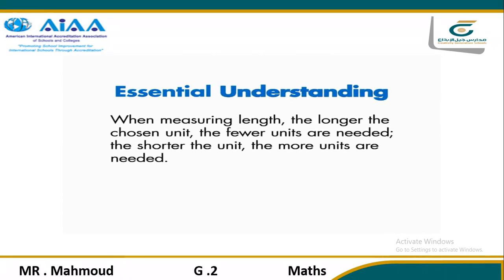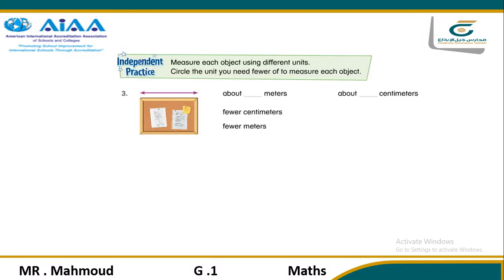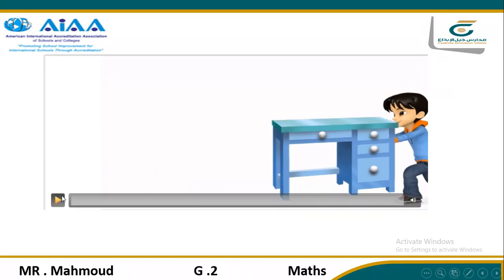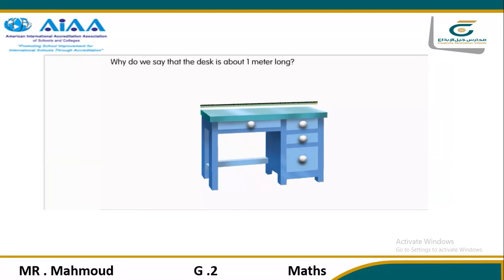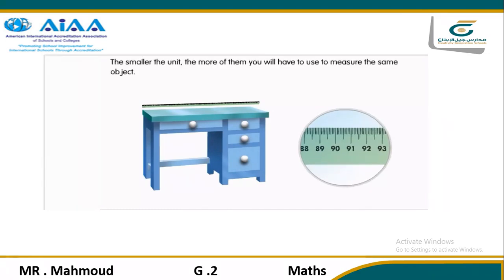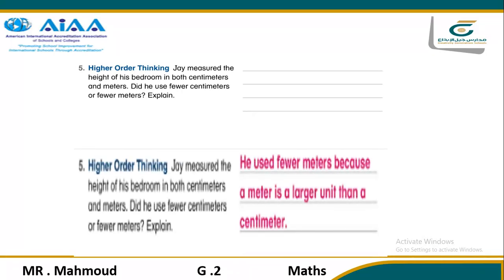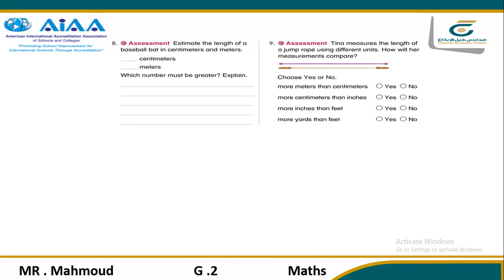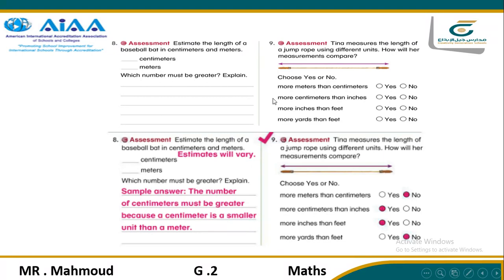Maths g.2(Measure length using different metric units )Pages 731-732